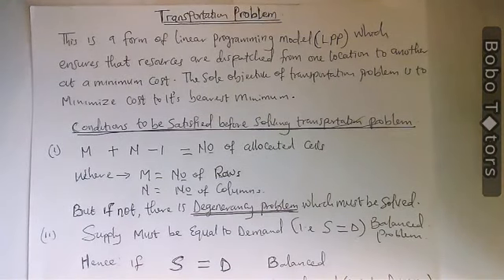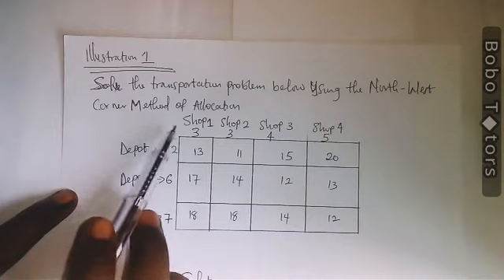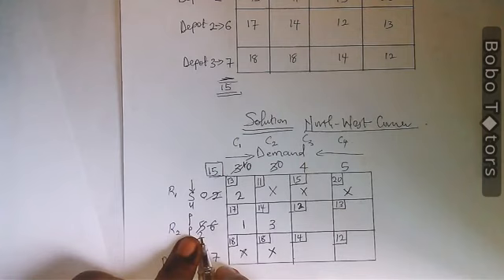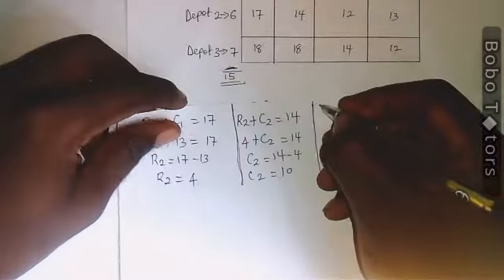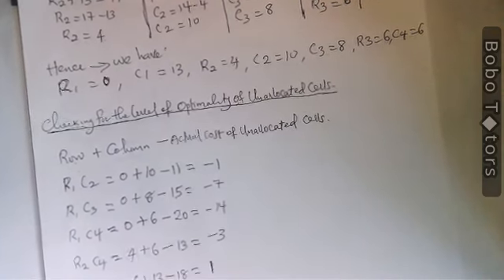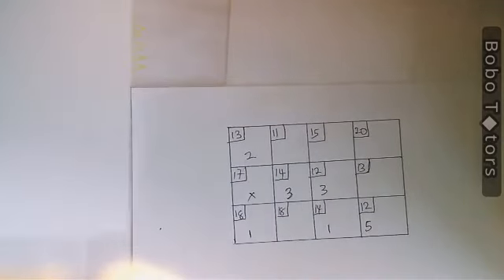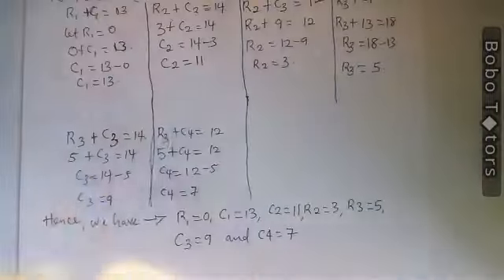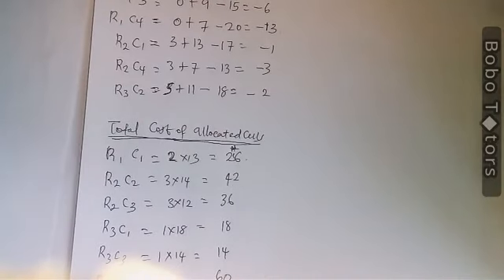TRANSPORTATION PROBLEM north-west with Looping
Transportation problem north-west corner method